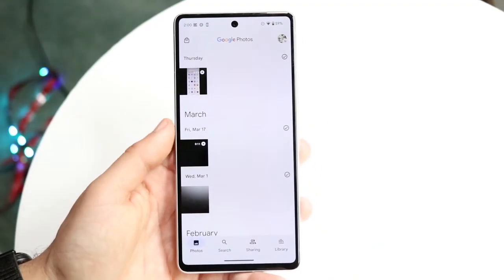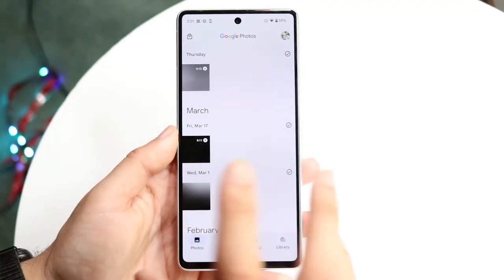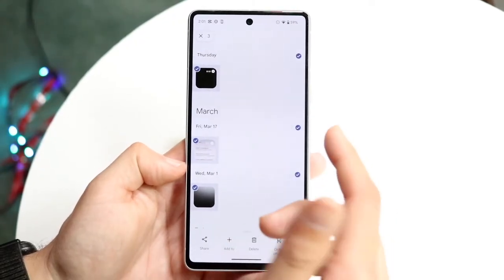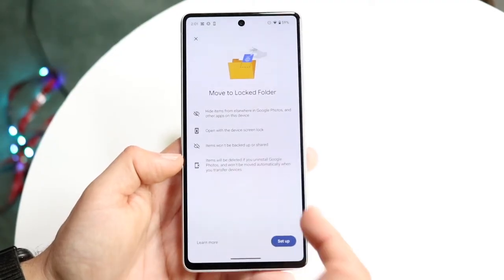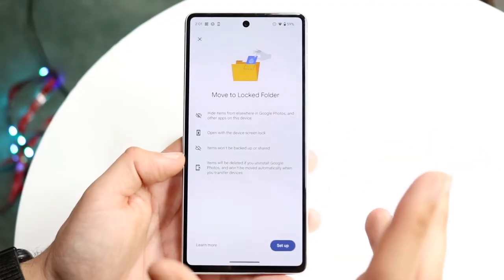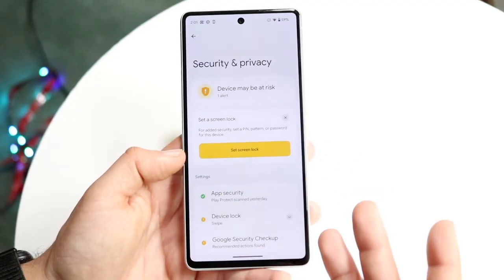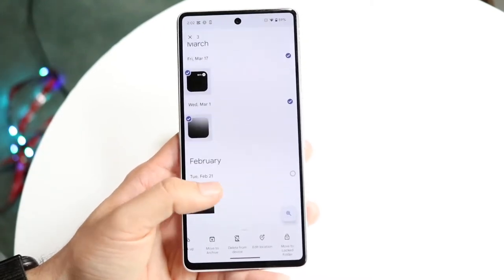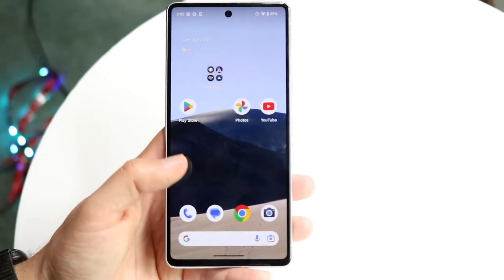How To Lock Photos On ANY Android!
Here is exactly How To Lock Photos On ANY Android!